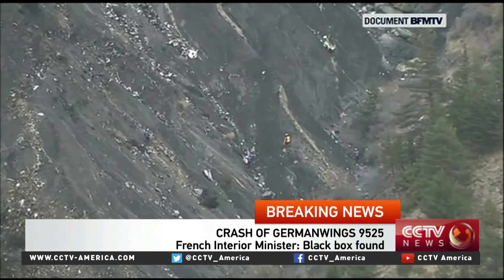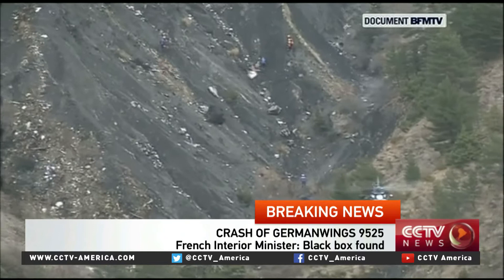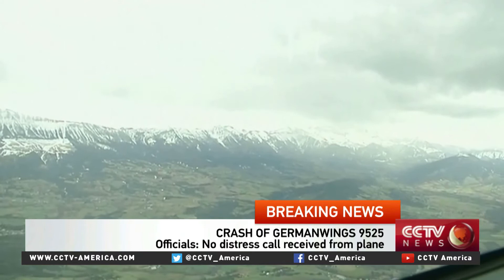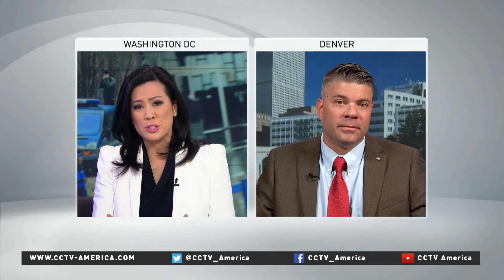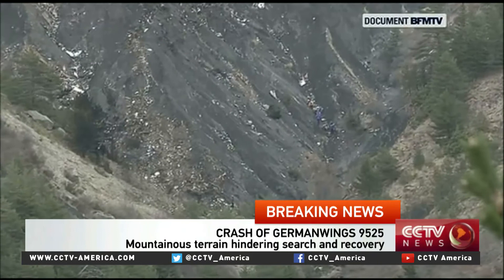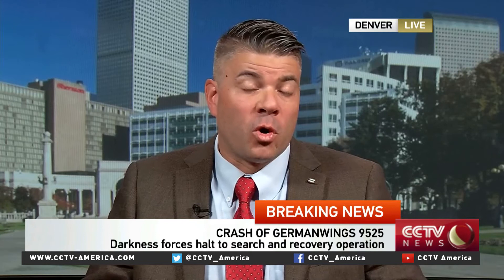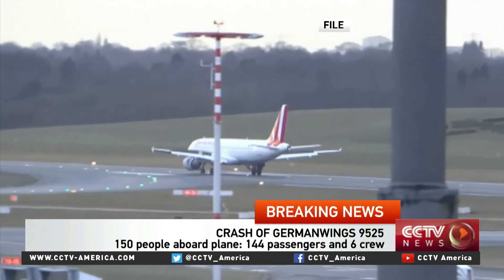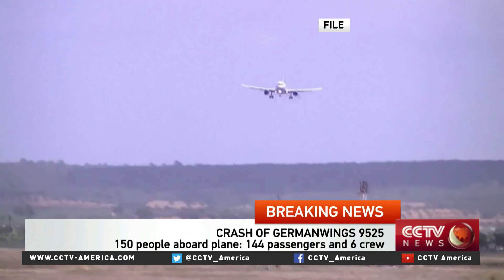Matt Robinson from Robson Forensics on the crash.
For more on the Germanwings crash and efforts to find out what caused it, CCTV spoke to Matt Robinson in Denver. He is an aviation expert for Robson Forensics.